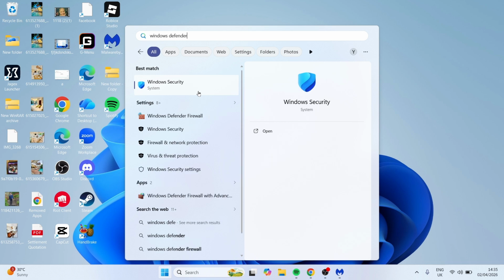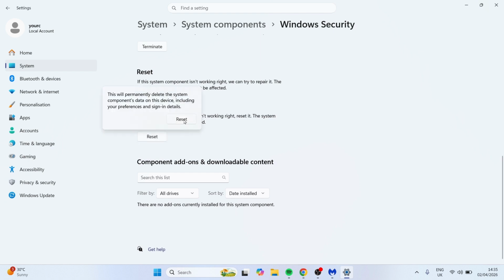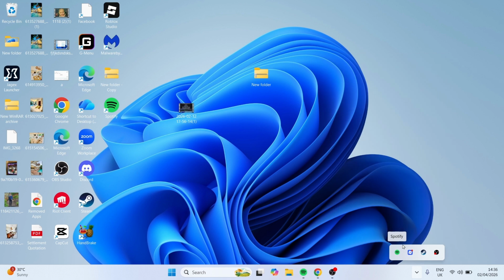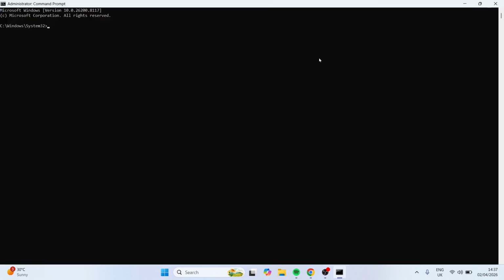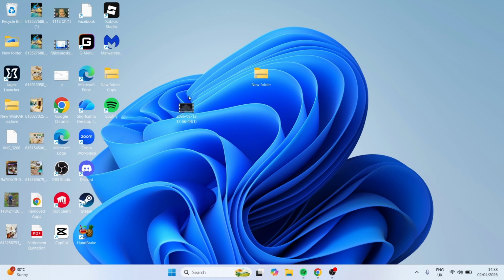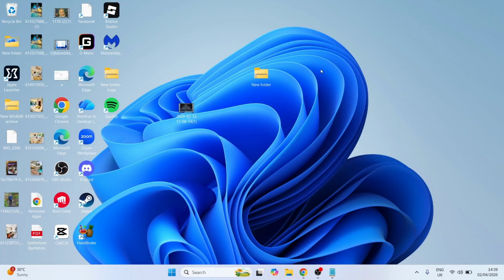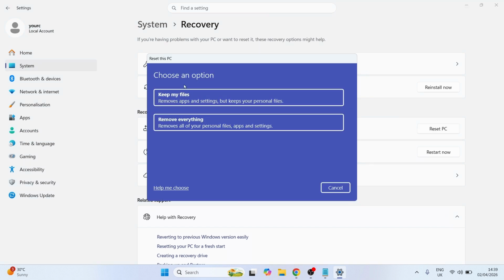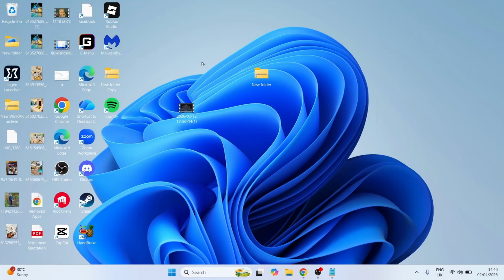How To Fix Windows Defender Not Opening In Windows 11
Learn how to fix Windows Defender not opening in Windows 11. This guide explains how to restart security services, reset the app, run system scans, and resolve conflicts with other antivirus programs.

Command:
Command- Get-AppxPackage Microsoft.SecHealthUI -AllUsers | Reset-AppxPackage